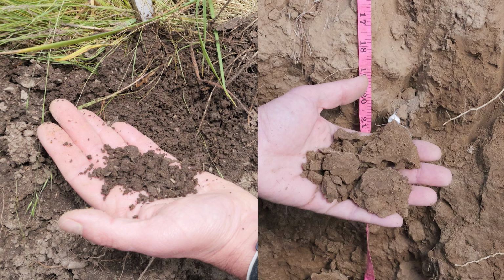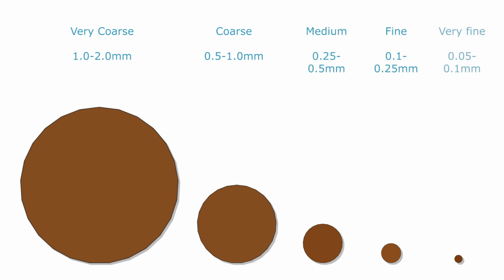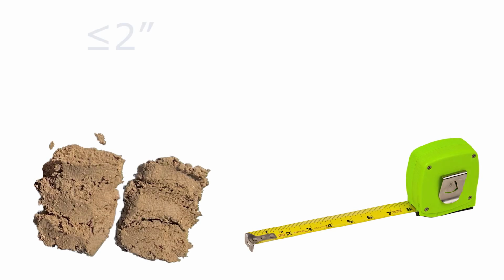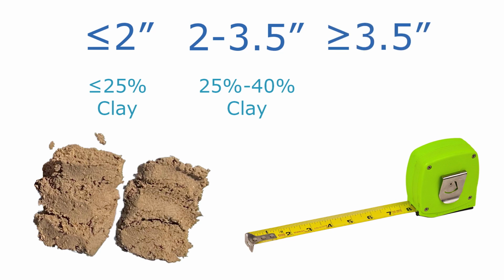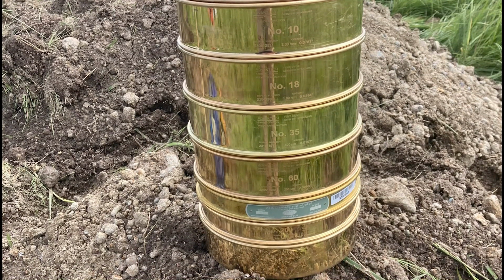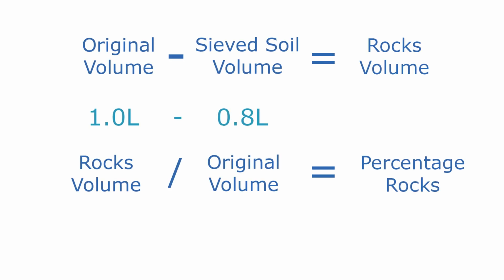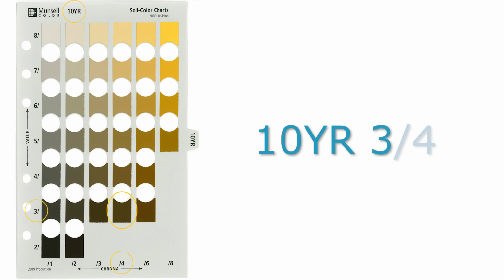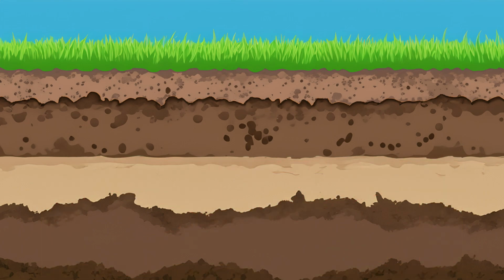Performing Soil Evaluations for On-Site Septic System Designs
0:00 Introduction
3:12 Preparing a Test Pit
5:24 Structure
9:13 Texture
16:56 Gravel and Sieves
21:17 Color
23:27 Water Table and Restrictive Layers
26:19 Conclusion

This video was produced by the Wastewater Management Section at Washington State Department of Health.

Attributions:
Platy structure photo 1 © Environment Agency copyright and/or database right 2024.
Platy structure photo 2 and first Granular Soil photos by John Kelley